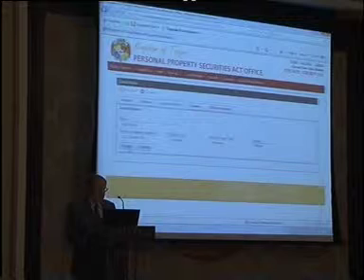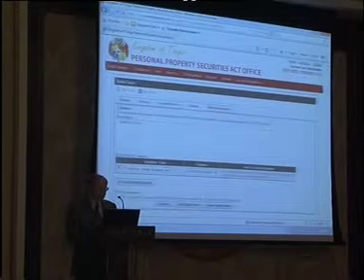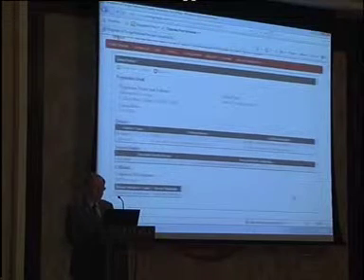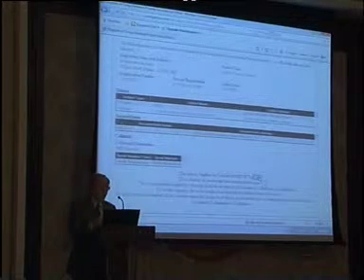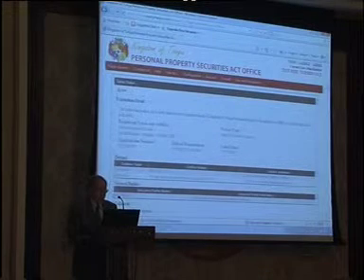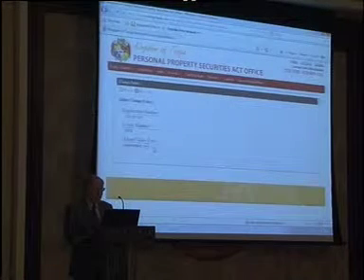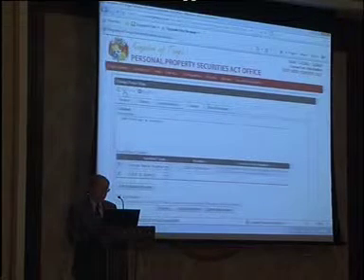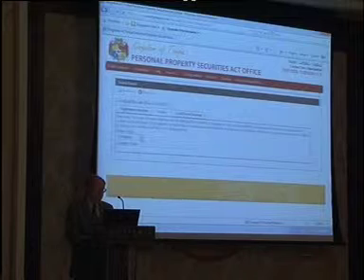Increasing Access to Credit in MENA through Effective Financial Infrastructure - Part 4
The Arab Monetary Fund and the International Finance Corporation, in cooperation with the Central Bank of Bahrain and the MENA Center for Investment, have organized a Conference on "Increasing access to credit in MENA through effective financial Infrastructure", on the 21st of November 2011 at Sofitel Hotel in Manama, Bahrain. The opening remarks were delivered by officials from the organizing institutions.

A number of senior representatives from Arab Ministries of Finance and Central Banks, as well as various financial institutions and private entities from the region attended this workshop that focused on various aspects of financial infrastructure and its importance for the development of the MENA economies.

Global Credit Bureau and Secured Transactions Experts shared various examples from other markets that implemented financial infrastructure reforms effectively, focused on explaining the concept of secured lending and mechanisms of credit reporting and shared best practices in developing both credit and collateral registries globally and in the MENA region.

The one-day Conference was part of the Arab Secured Transactions Initiative (ASTI), launched recently by the Arab Monetary Fund and International Finance Corporation, with the aim of raising awareness and promoting best practices in the area of secured lending, harmonizing secured lending systems in the MENA region and encouraging the use of the movable collateral to secure financing for the benefit of the Micro, Small and Medium sized Enterprises (MSMEs), mitigate the risk and limit the credit concentration.